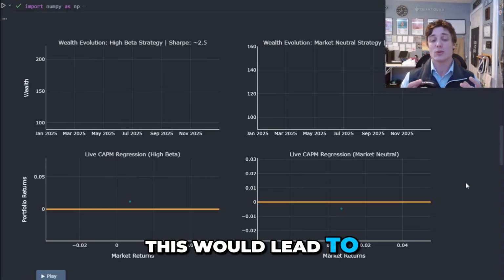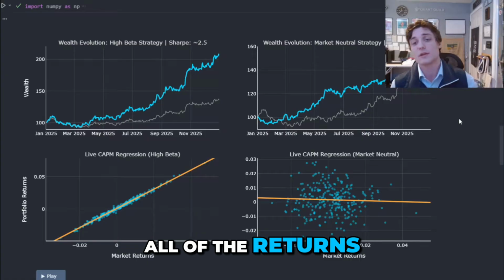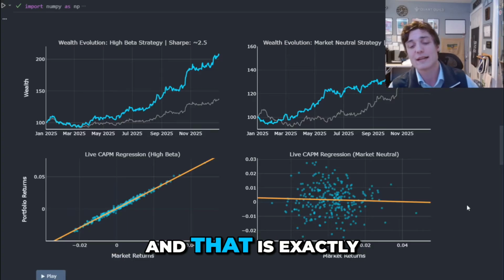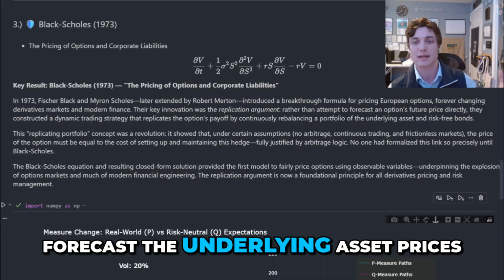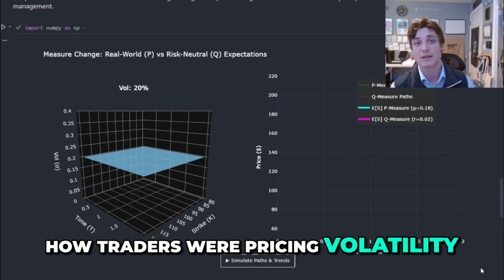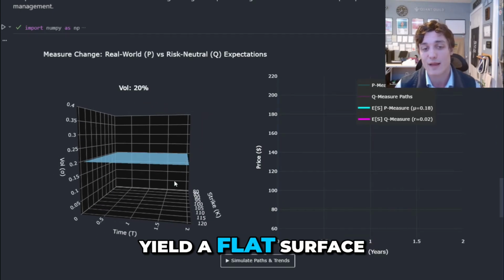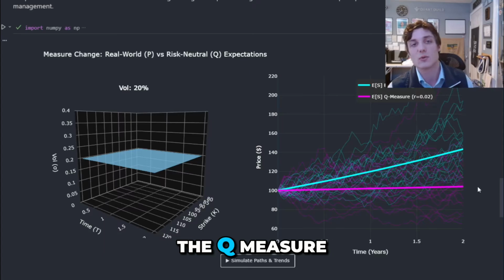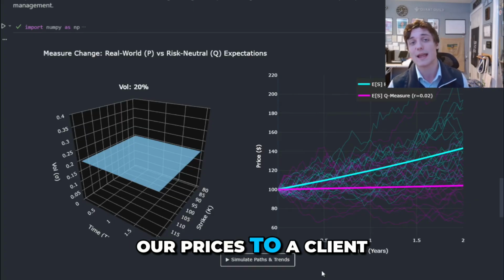Implications of Alpha, Beta, and Black-Scholes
🛡️ Apply to Run a Personal Hedge Fund

Full video on @QuantGuild titled: The 5 Papers that Built Modern Quant Finance

Dive into the pillars of quantitative finance. We cover Sharpe's groundbreaking work on risk and return, the revolutionary Black-Scholes model for options, and the essential papers that shaped modern trading and investment strategies.